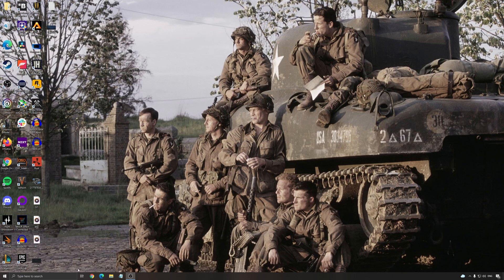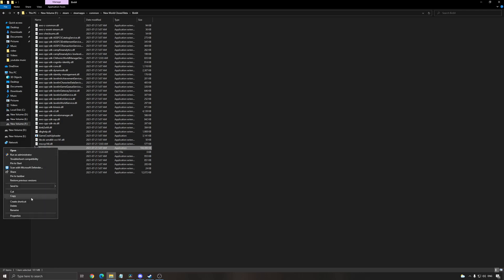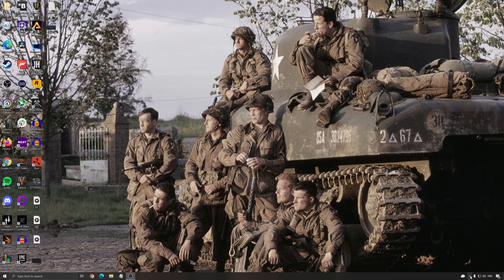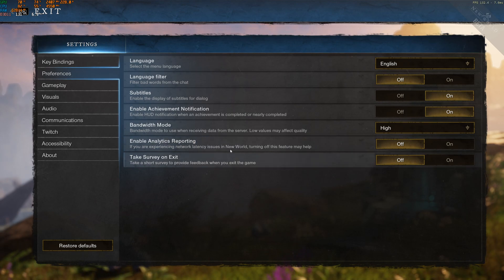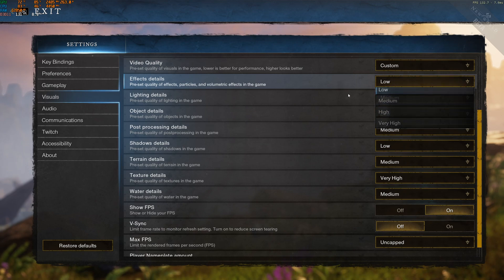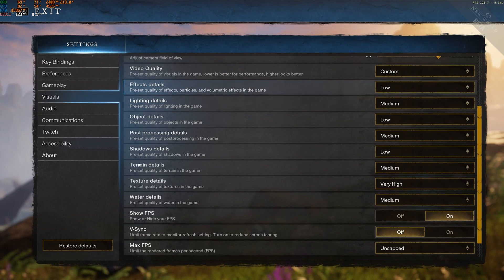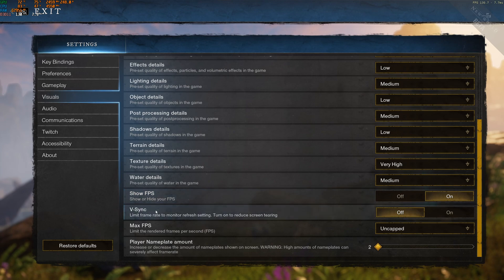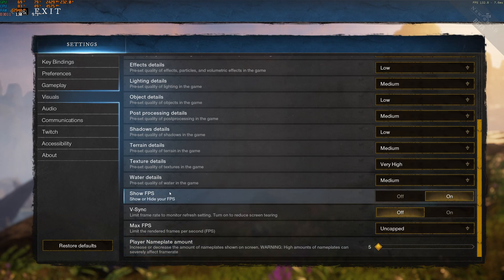[2021] New World - How to BOOST FPS and Increase Performance on any PC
This is a simple tutorial on how to improve your FPS on New World. This guide will help you to optimize your game.

This video will teach you guys how to optimize New World for the best increases possible to boost fps reduce lag stop stuttering fix spikes and improve visuals within New World in 2021.

My Configuration:

CPU: Ryzen 5900x
GPU: Nvidia EVGA 2070 Black Gaming 8 gig
Ram: 32 GIG DDR4 3600mhz
Headset: Hyper X Cloud 2
Headphone: Sennheiser HD 599 Special Edition
Microphone: Blue Yeti
Keyboard: HyperX Alloy origins core
Mouse: Glorious Model o-
Mousepad: Corsair Vengeance MM200 Wide edition
Camera: Logitech C920